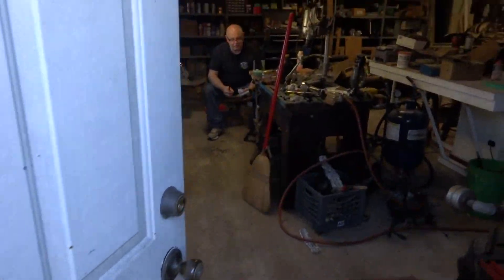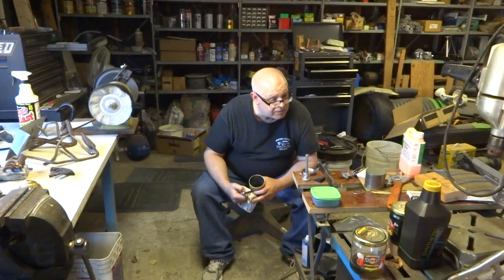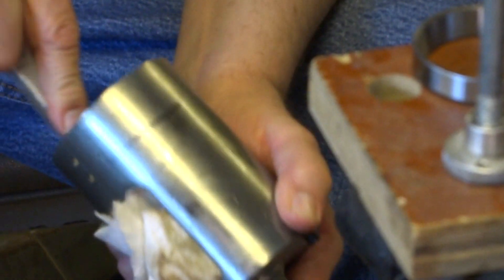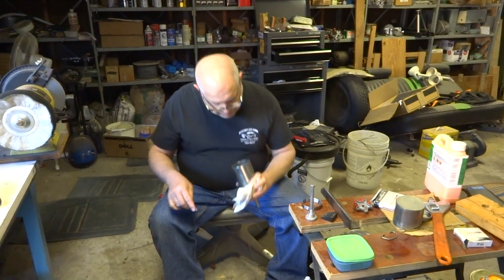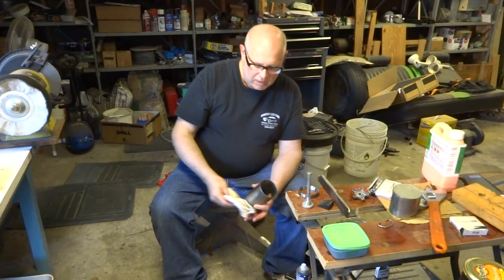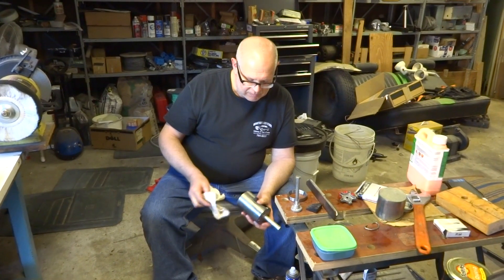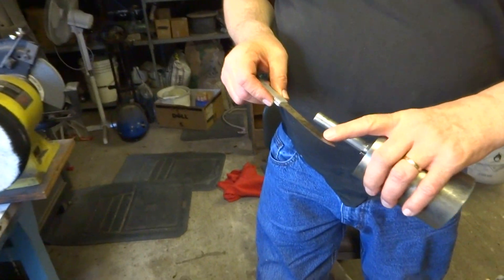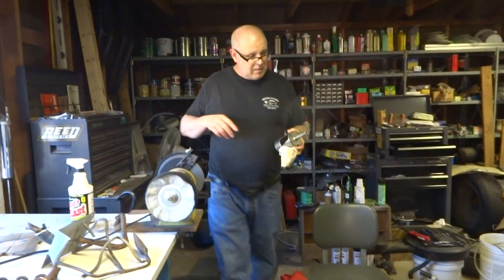Scott and the Commercial Coffee Grinder Part 1